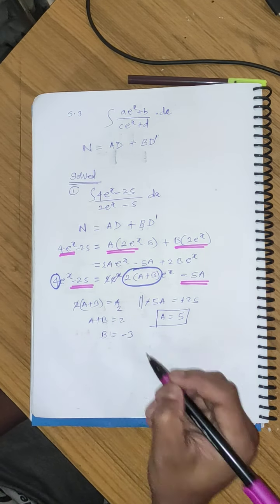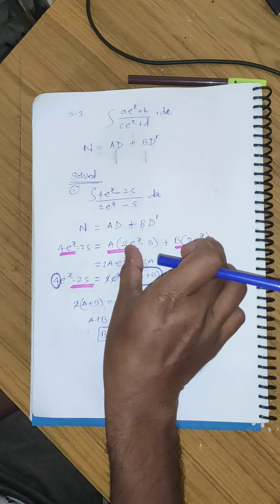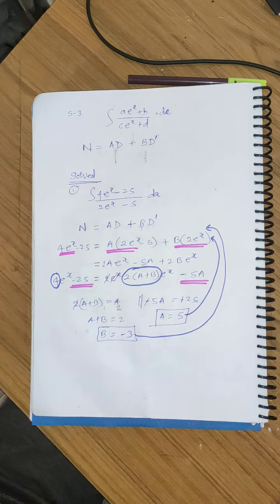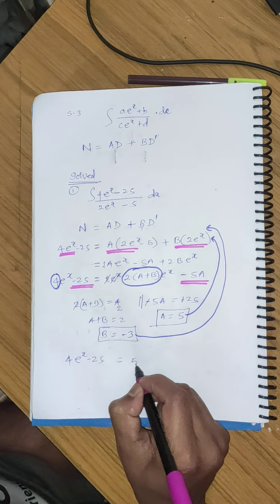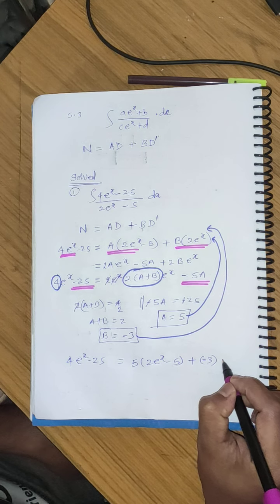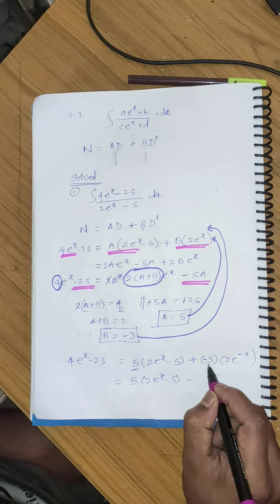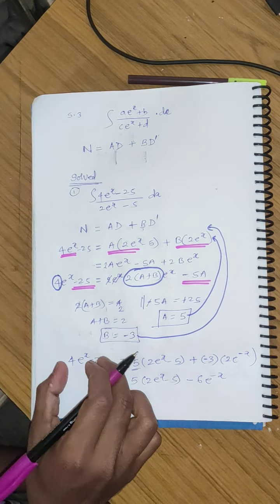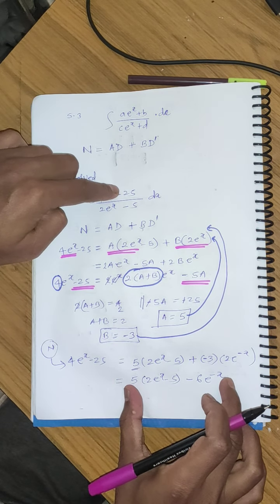5 Integreation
5.3